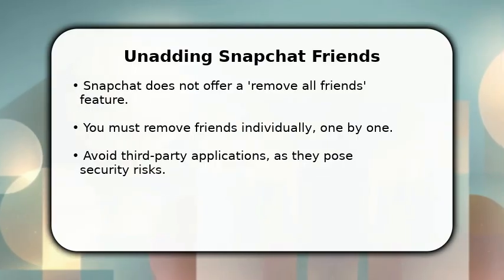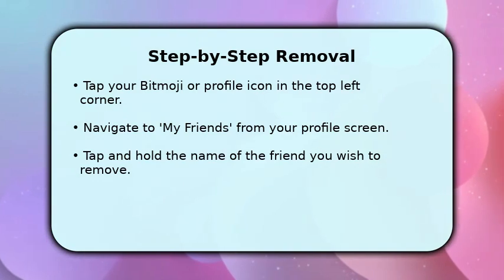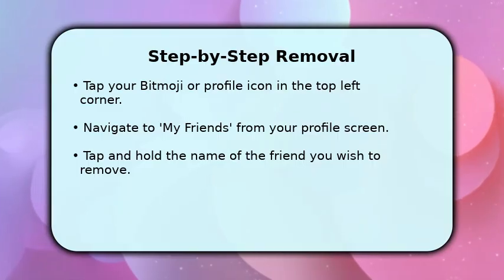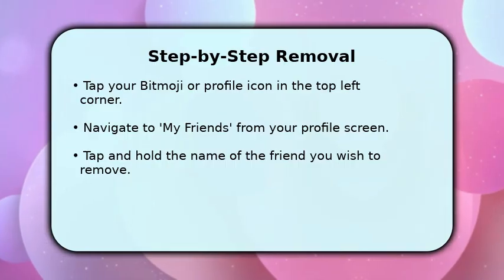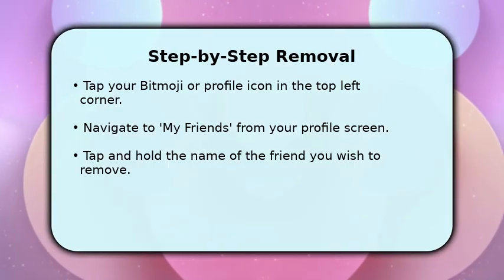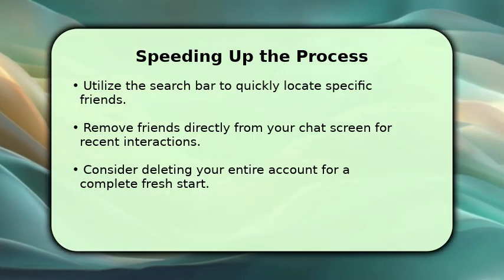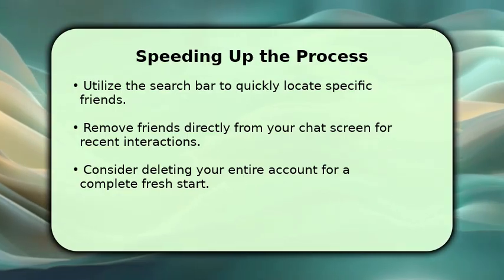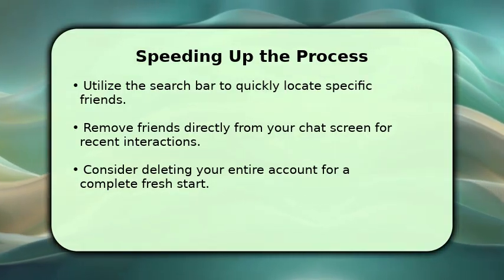Is There a Way to Mass Unadd on Snapchat - Answered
Are you tired of being bombarded with unwanted friend requests on Snapchat? In this video, we'll explore the possibility of mass unadding users on Snapchat. We'll discuss the current limitations and workarounds available for removing multiple contacts at once. Whether you're looking to declutter your friends list or simply want to know if it's possible, this video has got you covered.

mass unadd on snapchat, remove multiple friends on snapchat, snapchat friend limit, how to unadd on snapchat, snapchat contact removal, decluttering snapchat friends list, snapchat unwanted friend requests, snapchat mass unfriend, snapchat bulk remove contacts